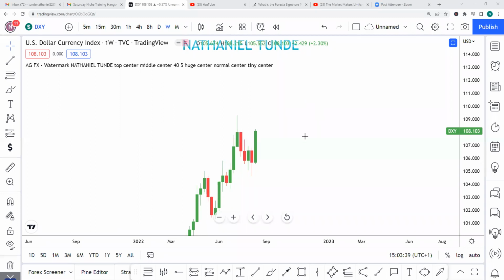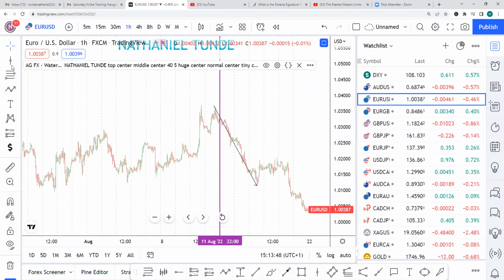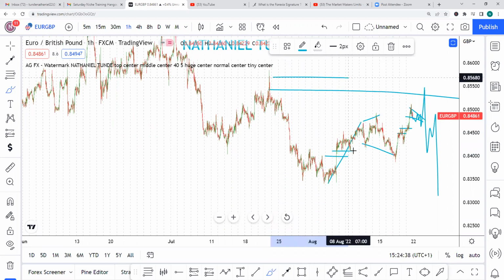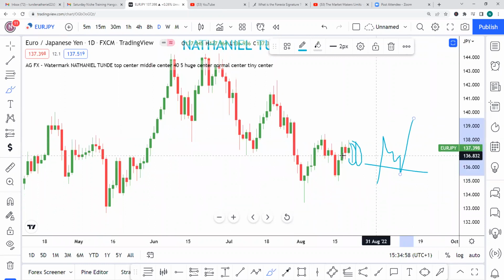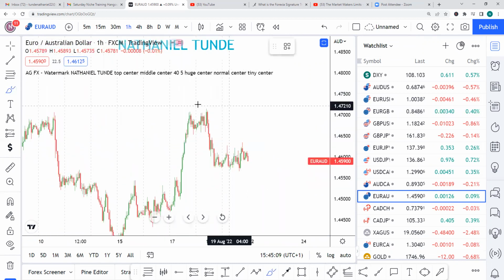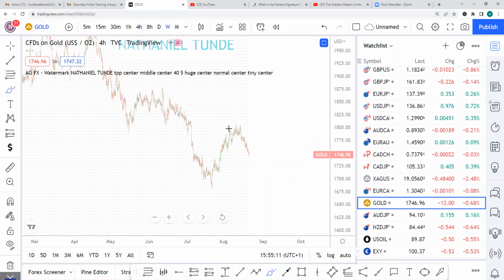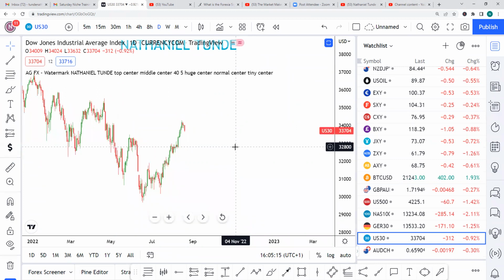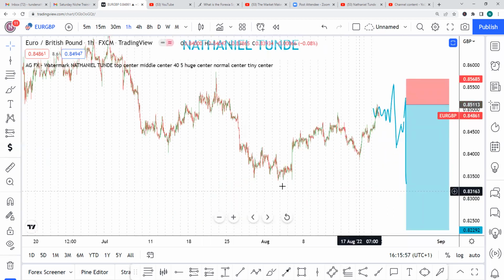WEEKLY MARKET OUTLOOK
Weekly outlook volume 8 is part of the series of training that is done every Saturday of the week. My desire is to see every trader look at the market the right way. Everything that matter right now is proper financial education. The foundation is what we are laying down here.
I encourage you all to do your best to understand how to do market structure the right way. Never sleep on just higher high and higher low or lower high and lower low. If its that simple, then all of us should be a millionaire.